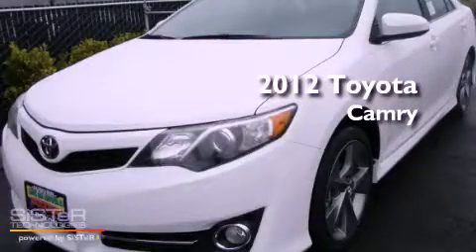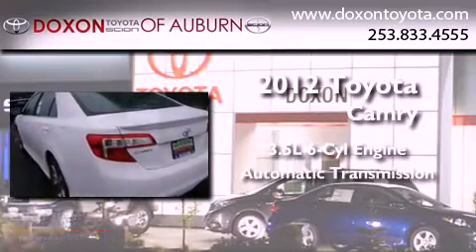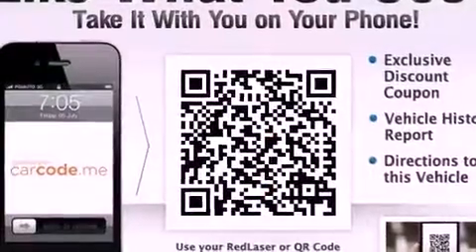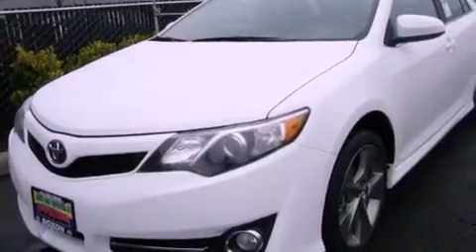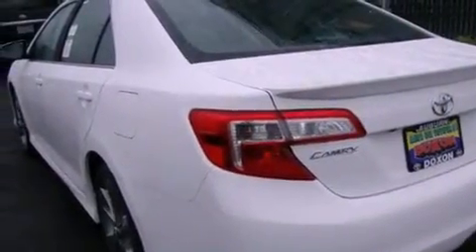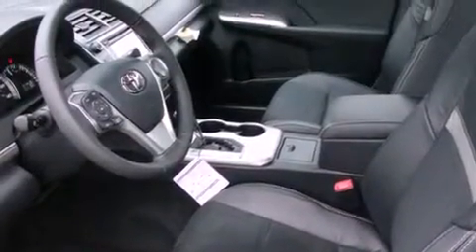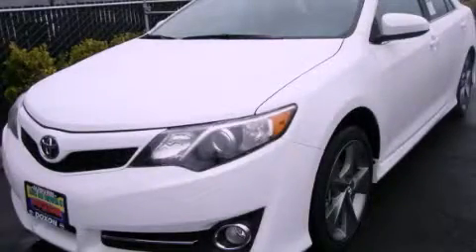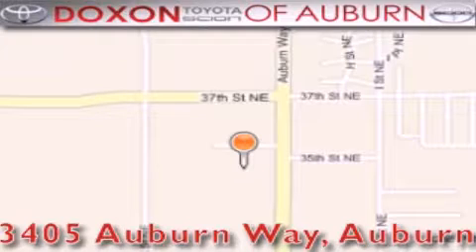2012 Toyota Camry Puyallap WA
Year : 2012
 Make : Toyota
 Model : Camry
 Engine : 3.5L V6
 Trans . : Automatic
 Exterior : Super White
 Miles : 50
 Interior : Black
 Stock : 7725

 2012 Toyota Camry Auburn WA